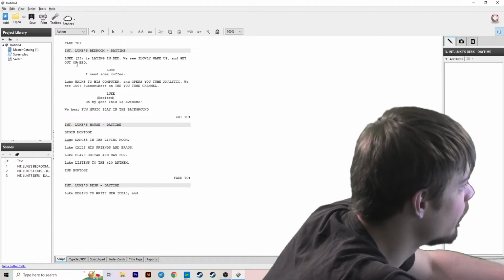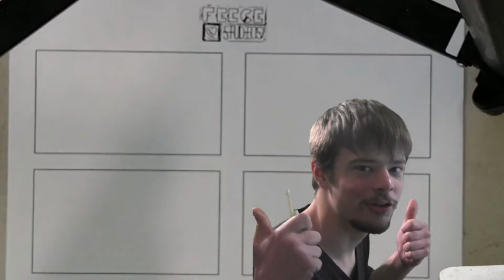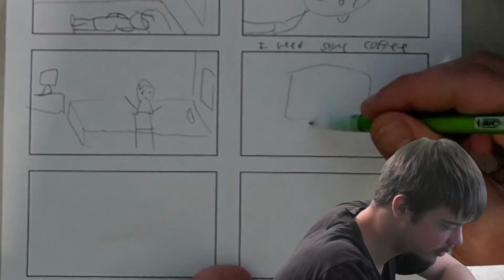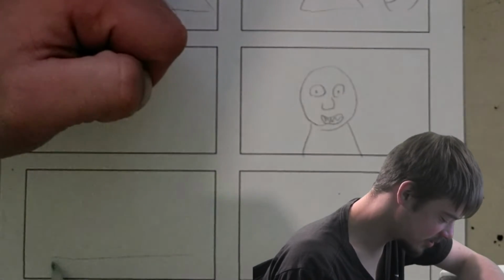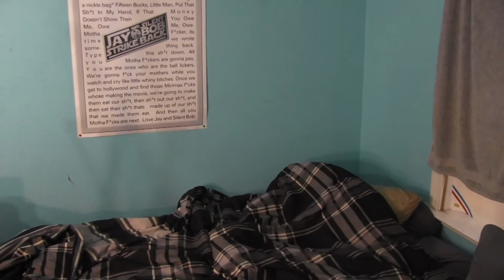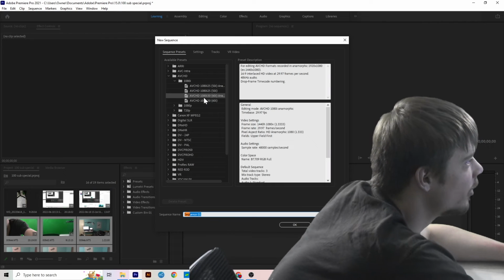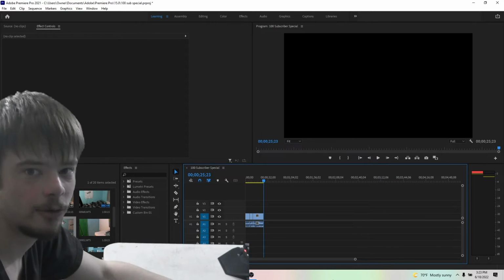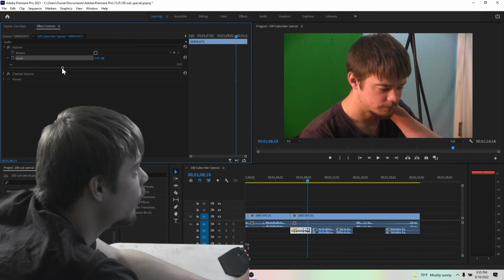Filming my Achievement (Media Tutorial)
In this video, I go into making my 100 Subscriber film. I go into Writing, Storyboarding, Production, and Video Editing.

CHAPTERS
0:00 Intro
0:31 Writing
4:46 Storyboarding
6:35 Pre Production
7:41 Production
9:07 Video Editing
12:29 Final Product
14:12 Outro